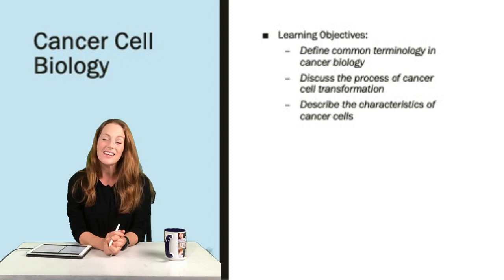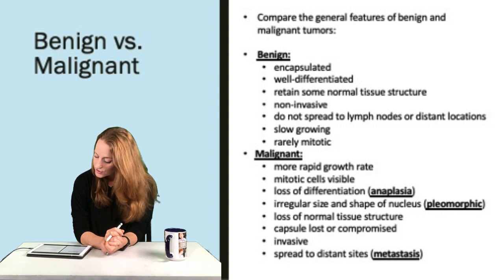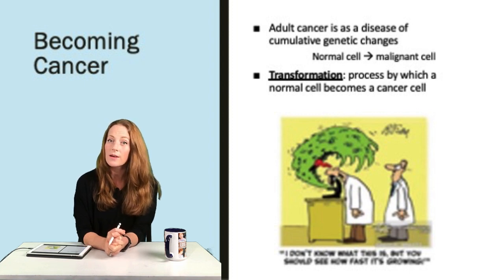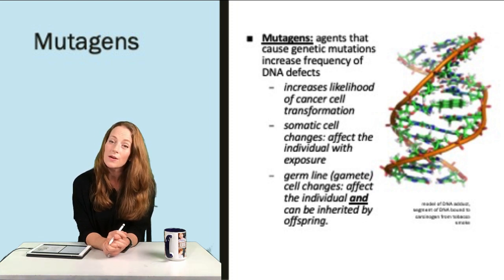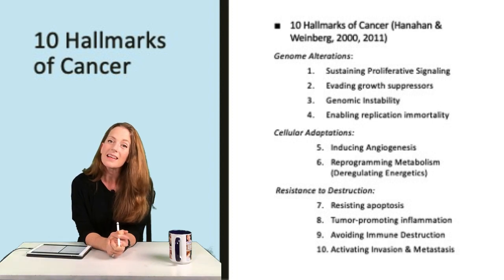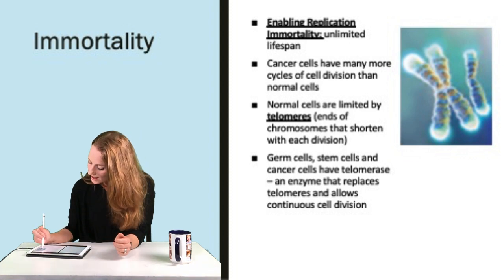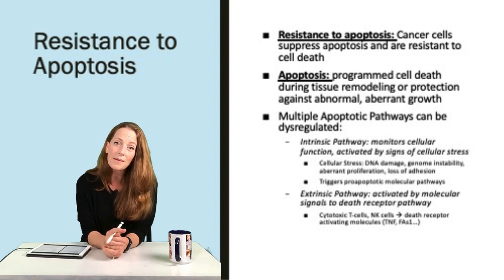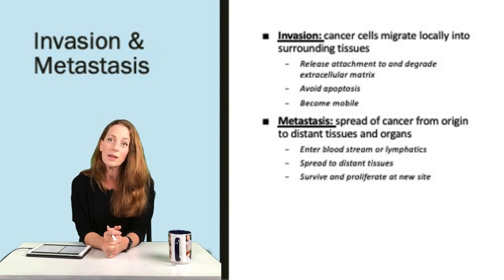Cancer Cell Biology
An introduction to cancer cell biology including cancer terminology, transformation and the hallmarks of cancer cells.

Learning Objectives:
• Define common terminology in cancer biology
• Discuss the process of cancer cell transformation
• Describe the characteristics of cancer cells